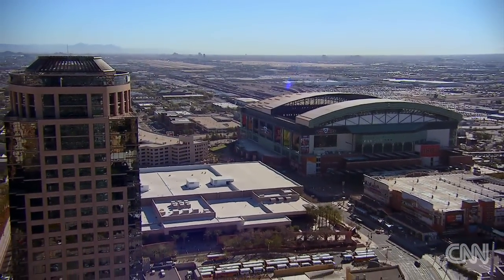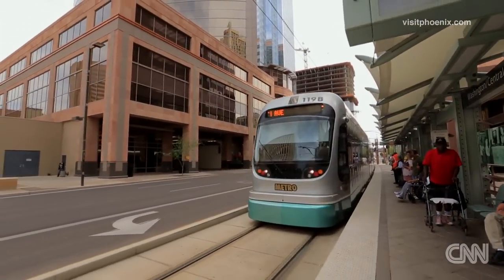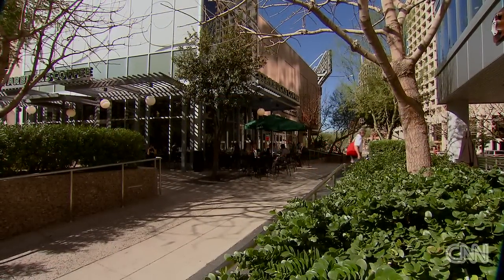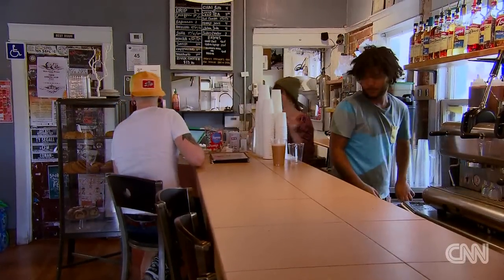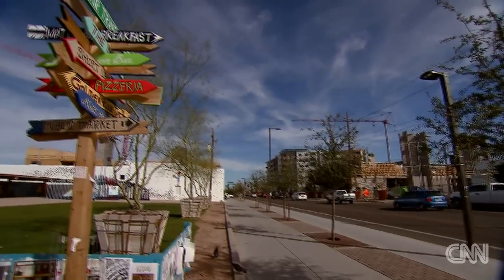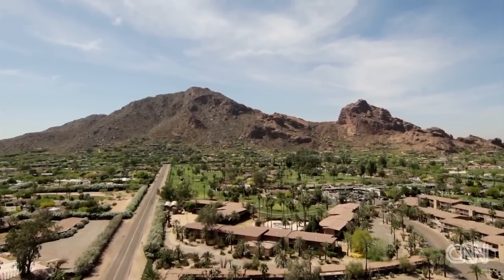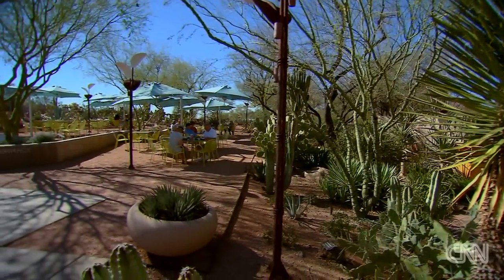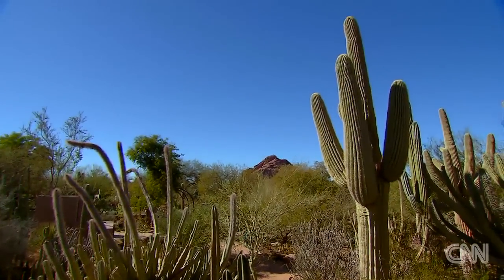Office with a View: Phoenix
CNN's Kelly Bowman explores a city with both business savvy and southwest style.